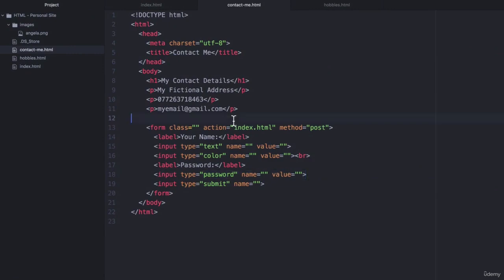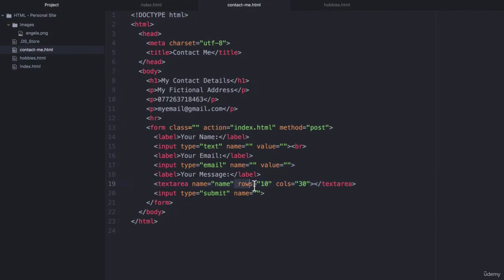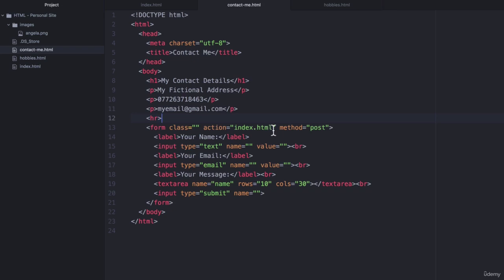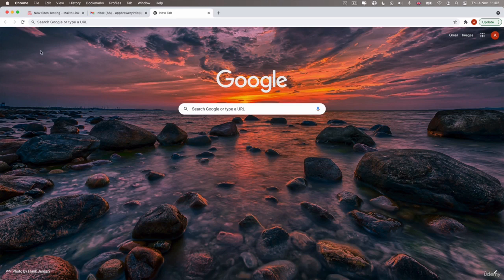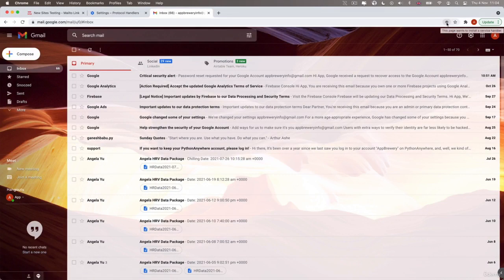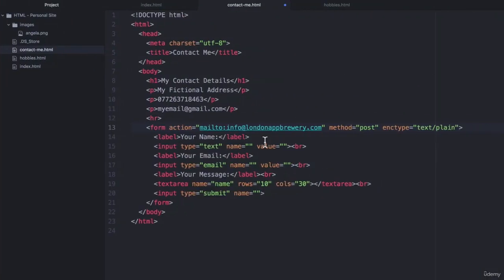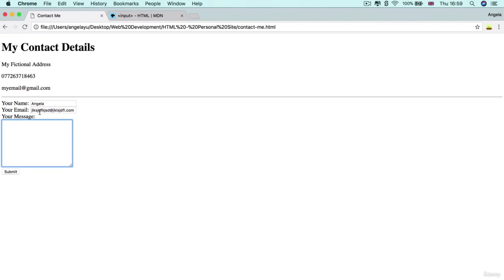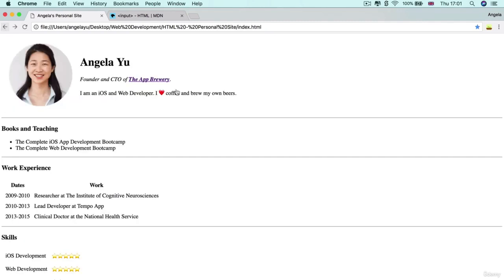HTML Forms in Practice: Create a Contact Me Form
Description: "In this video, we'll show you how to put your HTML form skills into practice by building a contact form from scratch. We'll walk you through each step of the process, from creating the HTML structure to styling the form with CSS. You'll learn how to add input fields for the user's name, email, and message, as well as how to use the "required" attribute to make these fields mandatory. We'll also show you how to use CSS to style the form, including adding a background image, adjusting the font size and color, and creating a custom button. By the end of the video, you'll have a fully functional contact form that you can add to your own website."